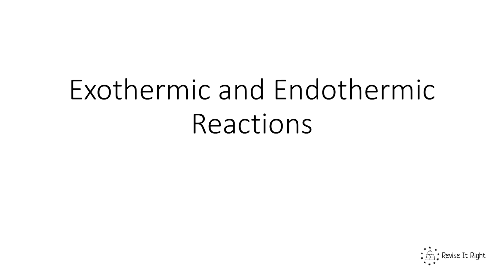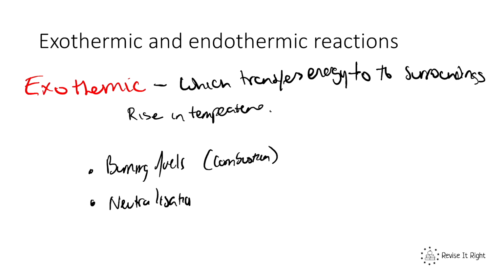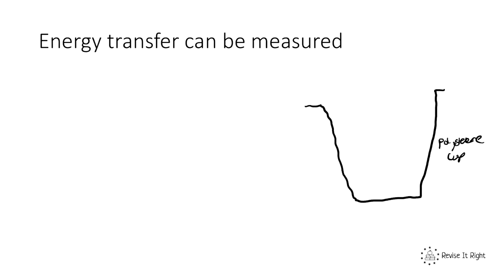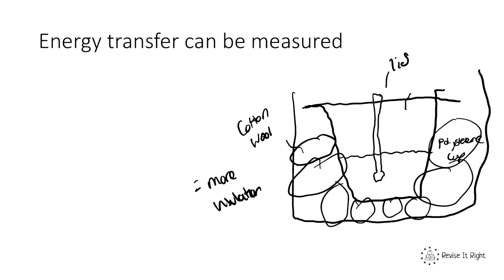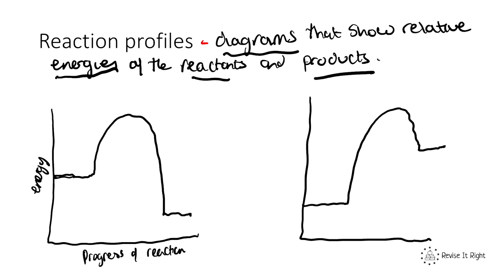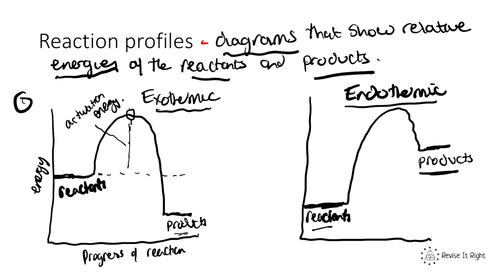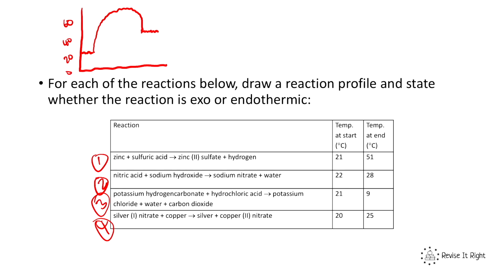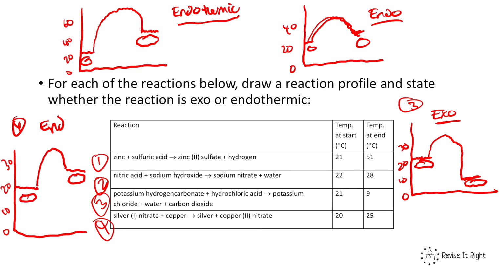GCSE Chemistry 9 1 Exothermic and Endothermic Reactions and Reaction Profiles